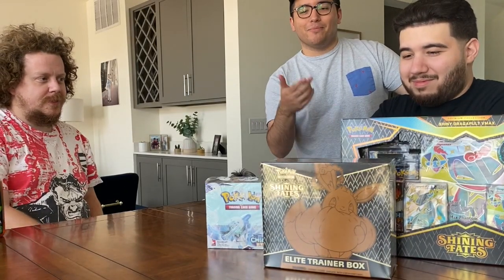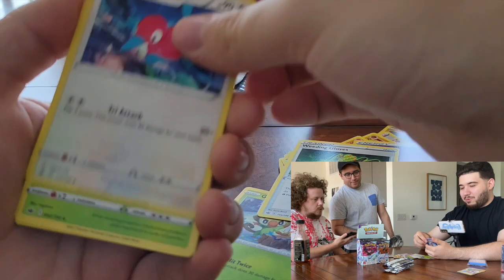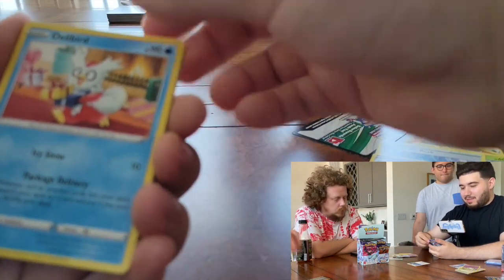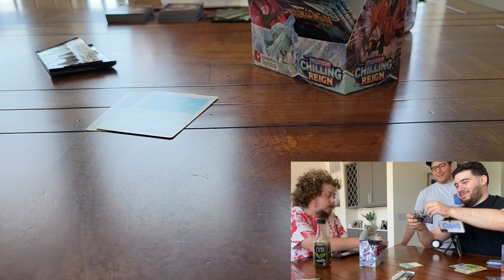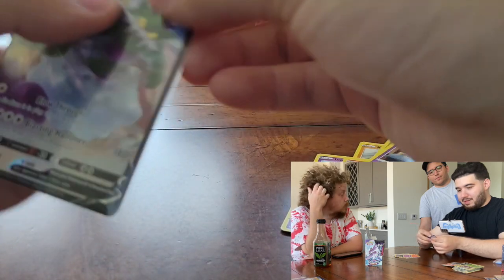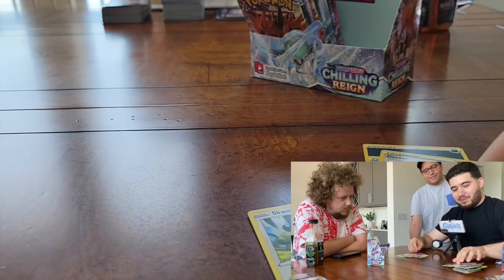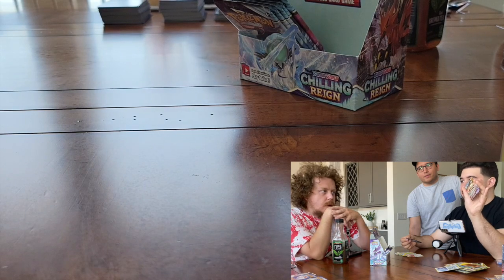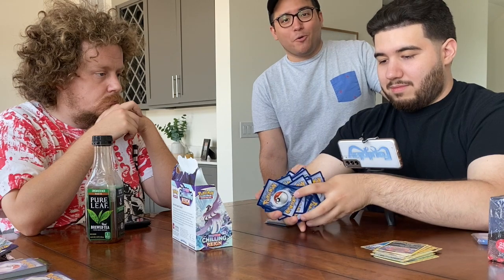Unboxing #31 - Pokémon Chilling Reign Booster Box!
Zach brings over a booster box of Pokémon Chilling Reign and we crack them open to pull some epic cards!